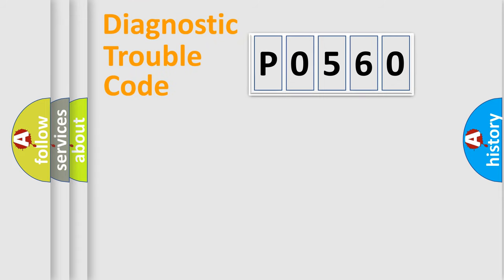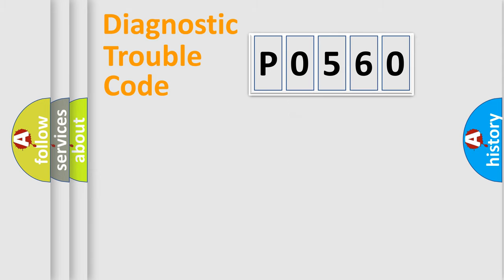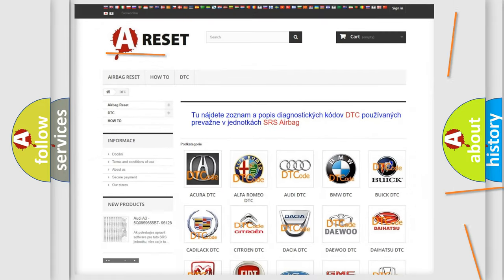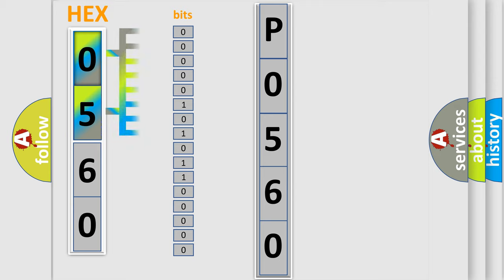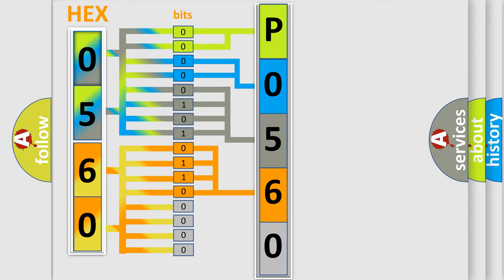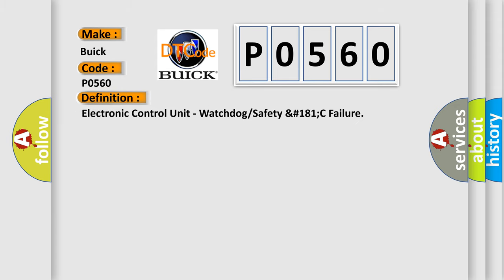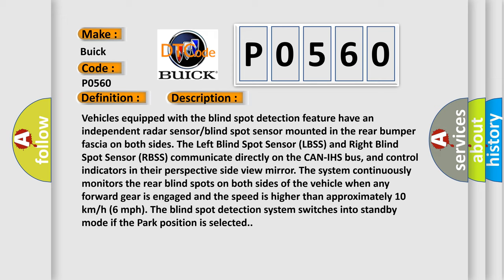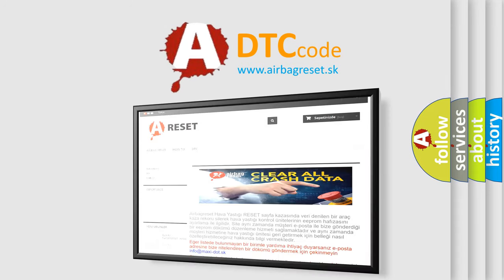DTC Buick P0560 Short Explanation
Contents:
0:21 Basic DTC analysis according to OBD2 protocol standard.
1:48 Insight into programming
2:58 A diagnostically understandable description of the Diagnostic Trouble Code
3:05 Basic error definition

Make:
Buick
Code:
P0560
Definition:
Electronic Control Unit - Watchdog or Safety &#181;C Failure
Description:
Vehicles equipped with the blind spot detection feature have an independent radar sensor or blind spot sensor mounted in the rear bumper fascia on both sides. The Left Blind Spot Sensor (LBSS) and Right Blind Spot Sensor (RBSS) communicate directly on the CAN-IHS bus, and control indicators in their perspective side view mirror. The system continuously monitors the rear blind spots on both sides of the vehicle when any forward gear is engaged and the speed is higher than approximately 10 km or h (6 mph). The blind spot detection system switches into standby mode if the Park position is selected.
Cause:
Left Blind Spot Sensor